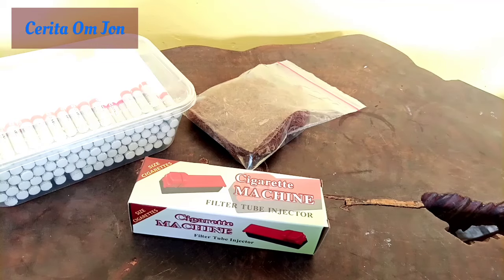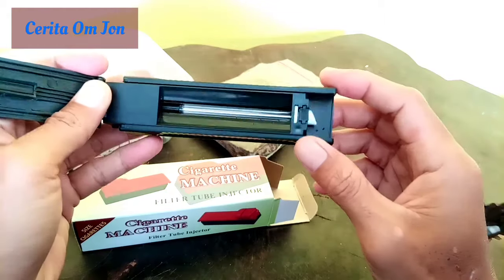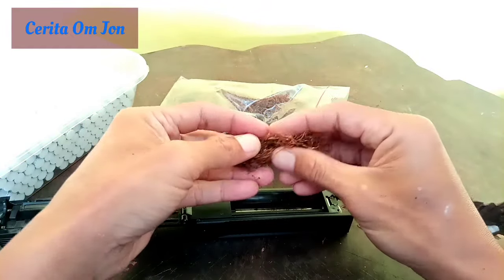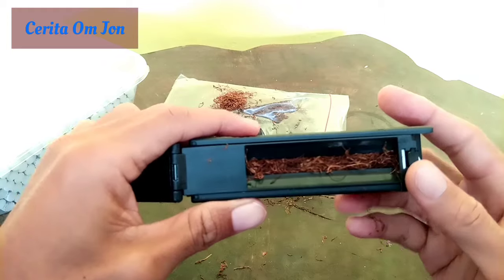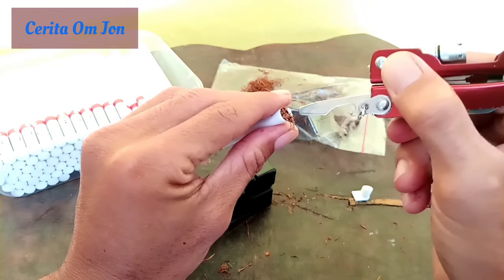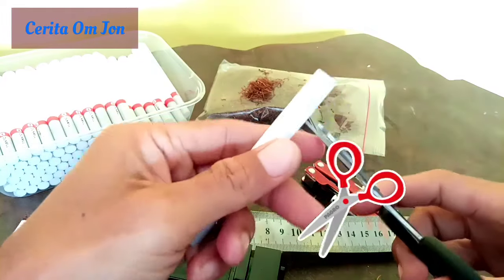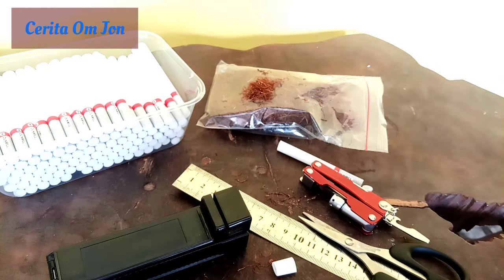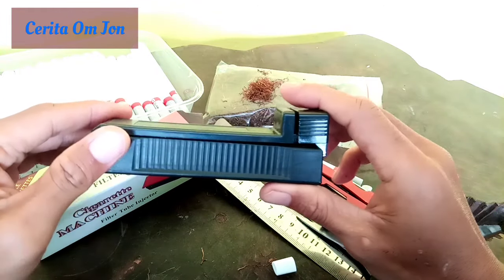Review Gizeh Alat Linting Rokok Compact Size Filter Tube Injector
Gizeh Compact Size Filter Tube Injector ini berfungsi untuk memasukkan tembakau ke dalam tabung rokok kertas secara manual. Untuk Anda yang ingin mencoba membuat Linting rokok Manual maka wajib menggunakan alat ini untuk mempermudah proses pembuatan Linting Rokok.
Gizeh Compact Size Filter Tube Injector ini berguna untuk membuat rokok filter secara manual. Anda bisa memasukkan tembako ke alat ini kemudian Anda meletakkan rokok filter kosong ke bagian ujungnya dalam sekali hentak maka Anda akan sudah memiliki rokok yang siap untuk dihisap.
Ukuran 8mm
link Pembelian Produk ( Bilang Aja Teman Om Jon )